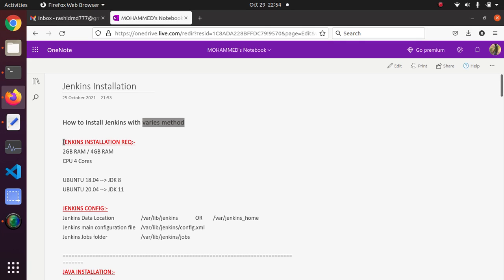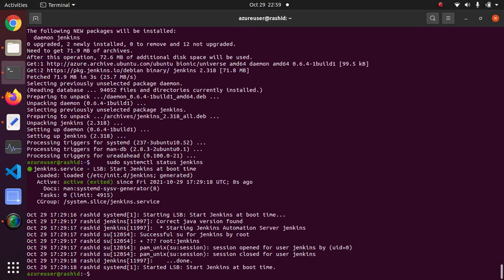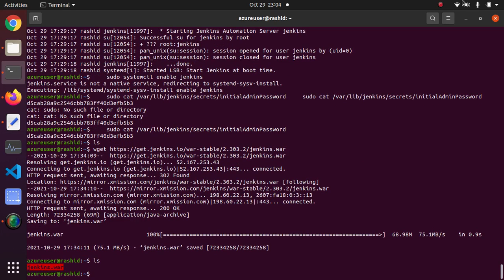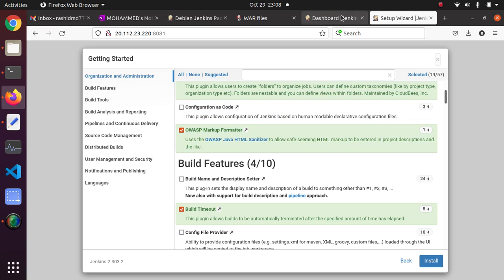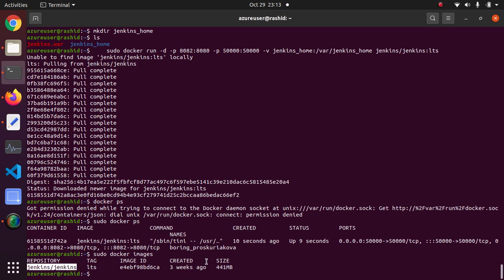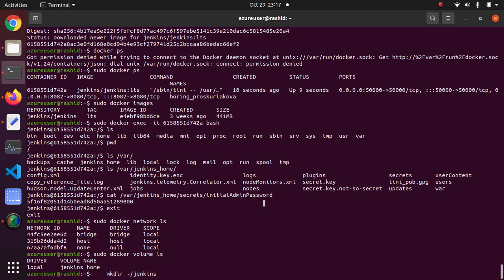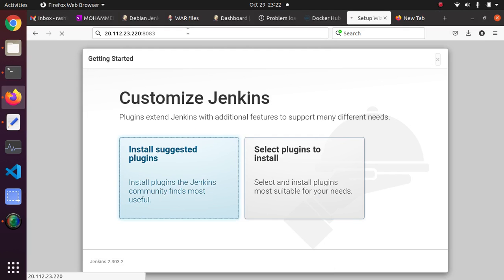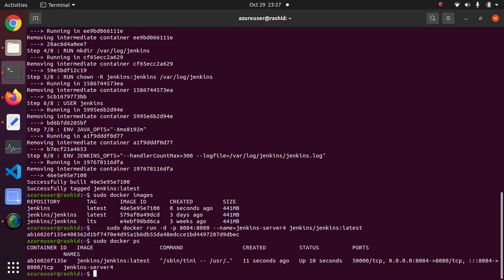How to Install Jenkins with Varies Method | Dockerfile | Image | Compose File | Volume | War File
Install Jenkins on Ubuntu Using source package file
Install Jenkins on Ubuntu Using war file
Install Jenkins on Ubuntu Using docker container file
Install Jenkins on Ubuntu Using Docker with Persistent Volumes
Install Jenkins on Ubuntu Using Docker Compose File
Install Jenkins on Ubuntu Using Docker Dockerfile
Install Jenkins on Ubuntu Using Docker Image